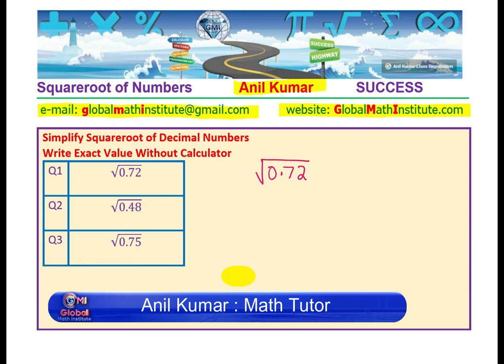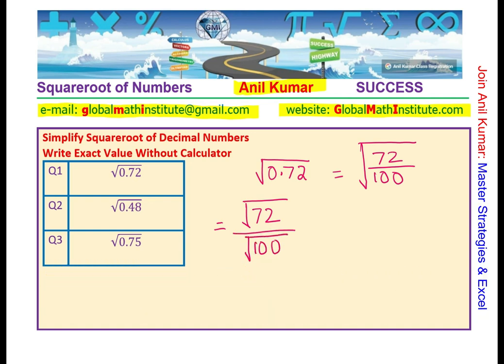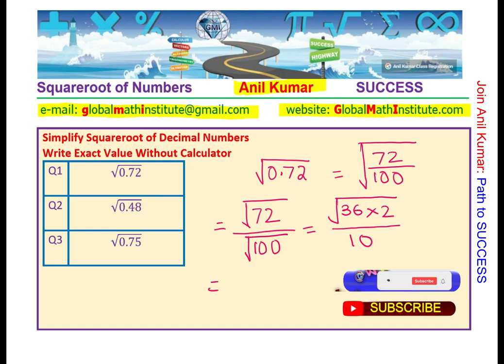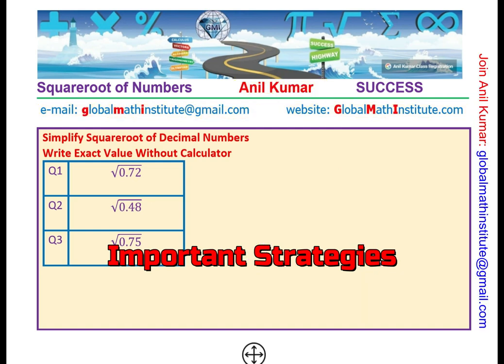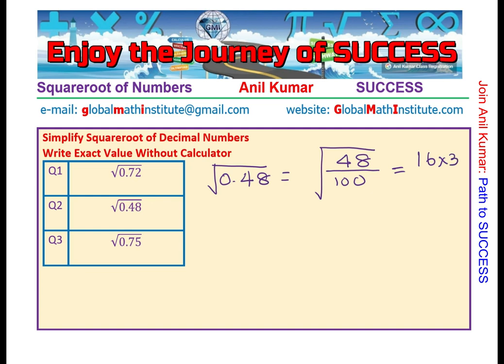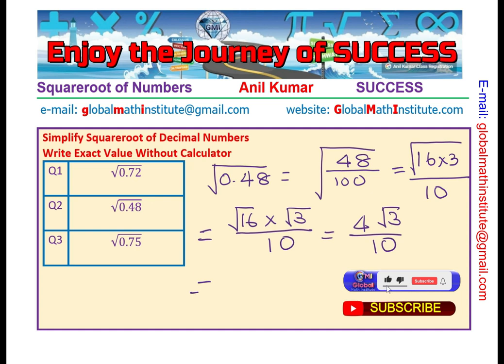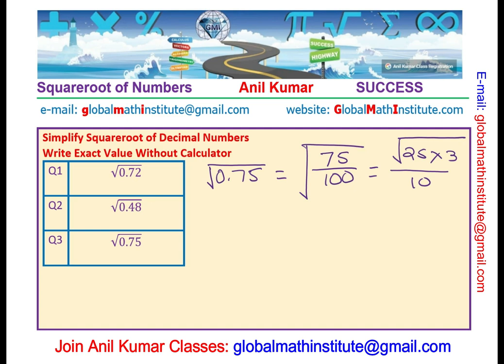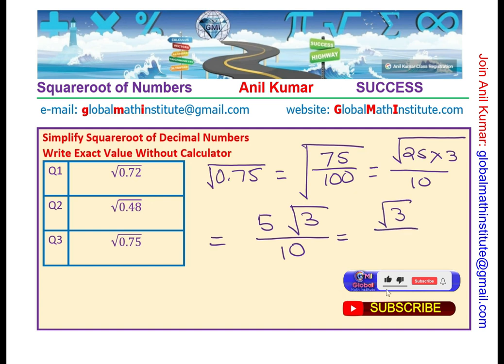Exact Value of Square Root of Decimal Numbers Without Calculator on Board